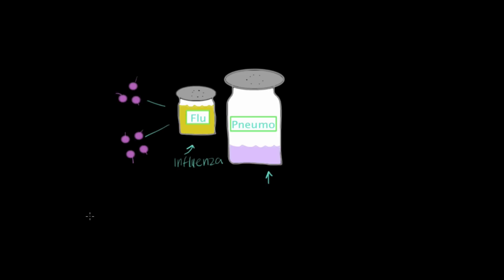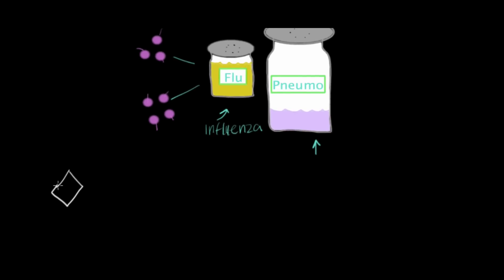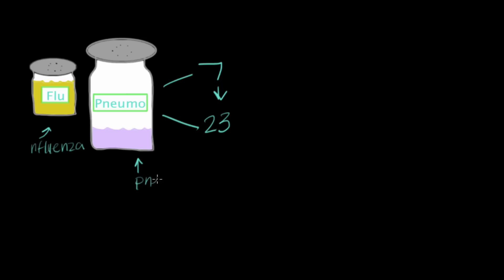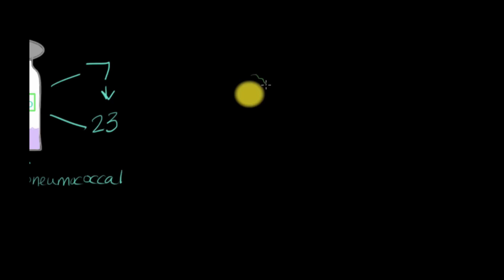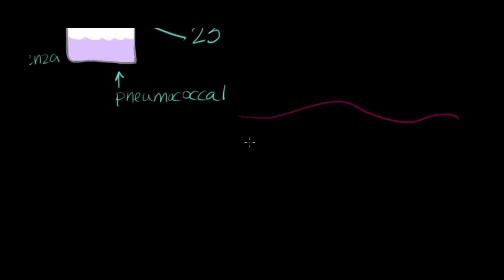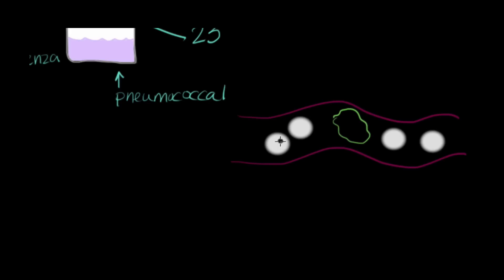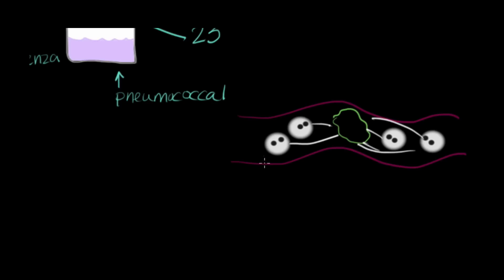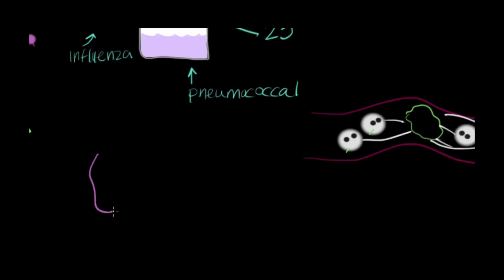Streptococcus pneumoniae and flu vaccines | Respiratory system diseases | NCLEX-RN | Khan Academy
Why do we need a new flu vaccine every year? Learn about the pneumonia and flu vaccines and how they help your body fight off infection. Created by Jannah George.